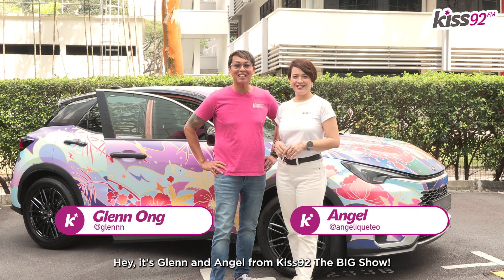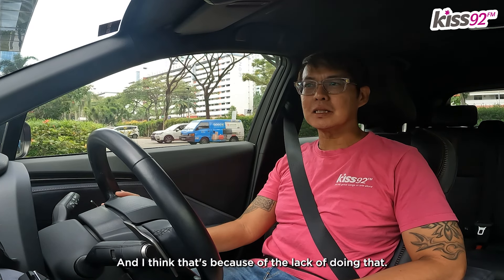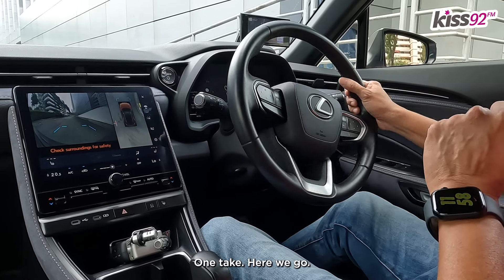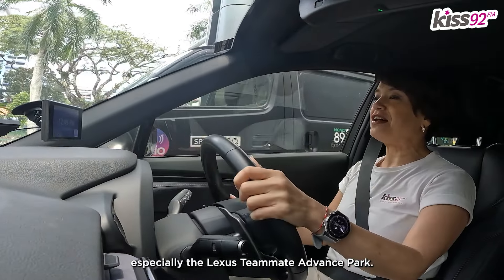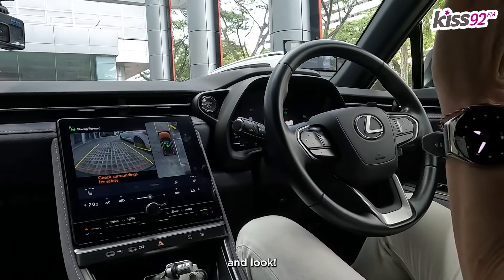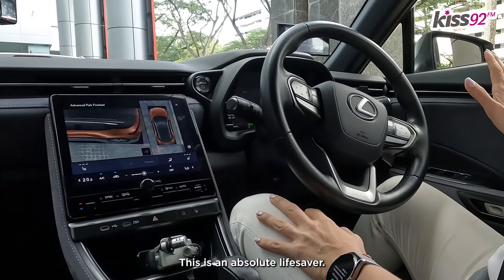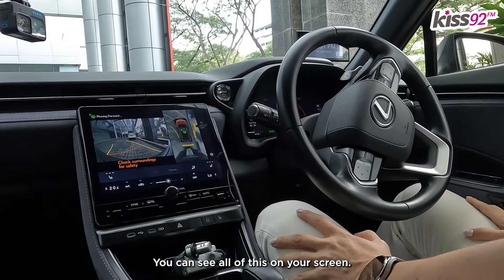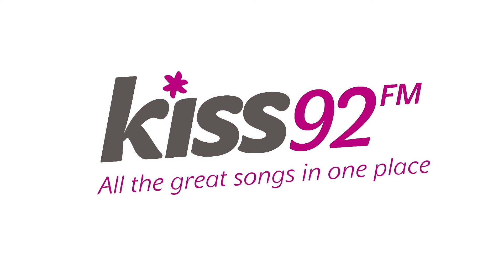Lexus LBX Urban Challenge | Kiss92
Bid goodbye to your worst parking nightmare! ✅

Glenn & Angel from Kiss92TheBIGShow undertook the Lexus LBX Urban Challenge and conquered their worst parking nightmares! Under the protection of enhanced features like Lane Departure Assist, Pre-Collision System, and Dynamic Radar Cruise Control - it's no wonder the Lexus LBX is the perfect companion for urban driving! BONUS: WIN yourself a Limited Edition Lexus Urban Survival Kit! for more!